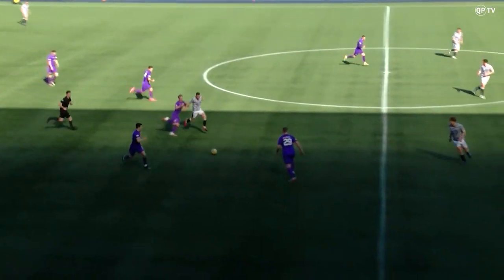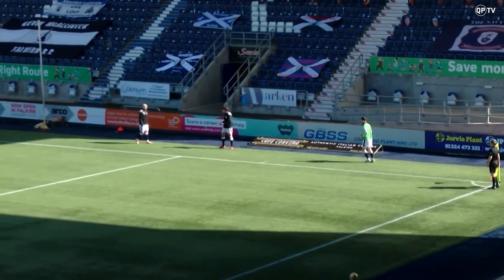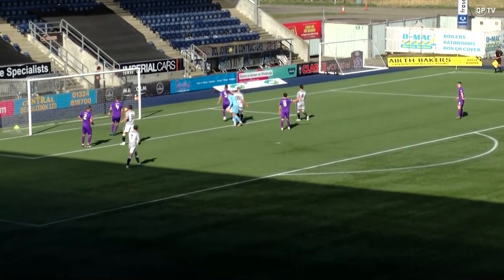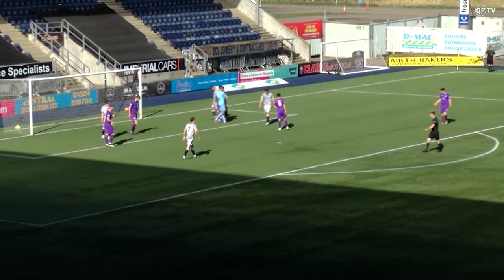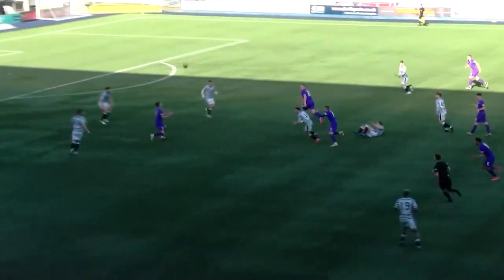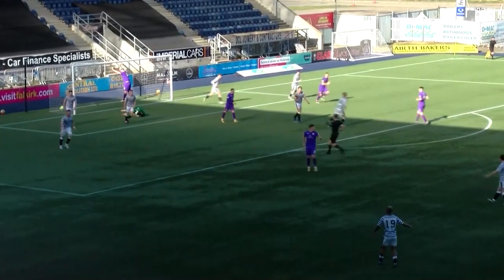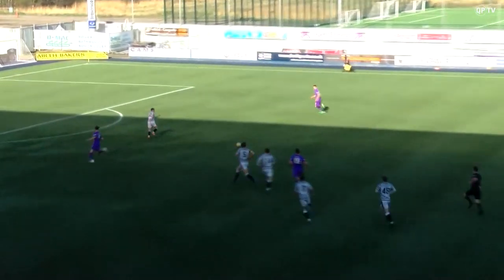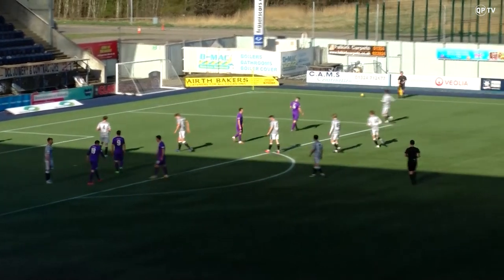Queen's Park 1 Stirling Albion 0 | Scottish League Two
Highlights of Queen's Park's 1-0 win over Stirling Albion at The Falkirk Stadium on Saturday 3rd April 2021.